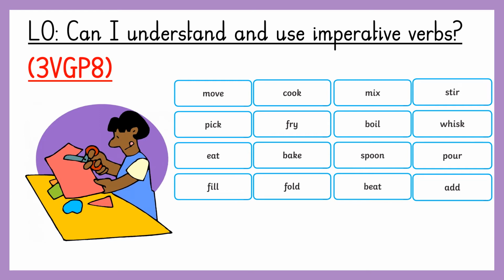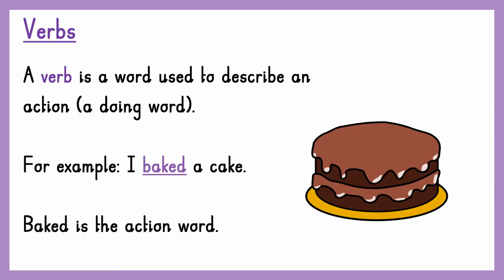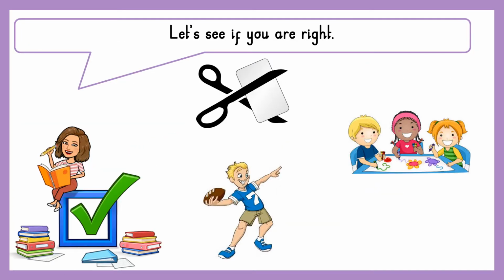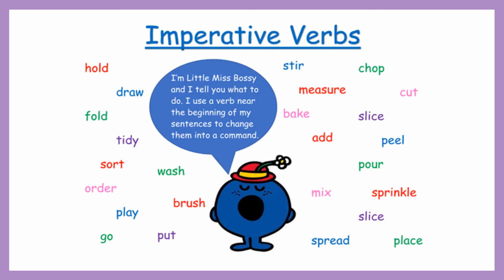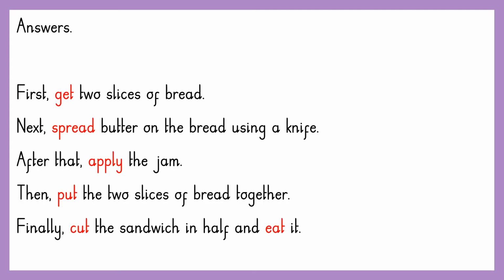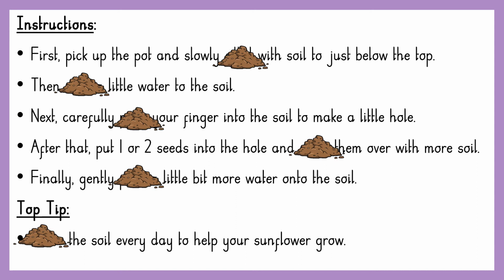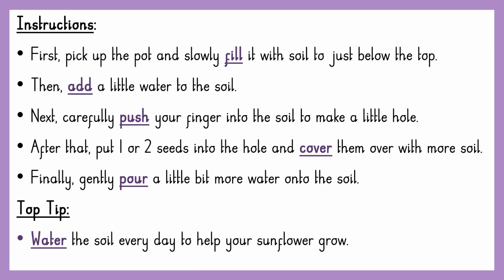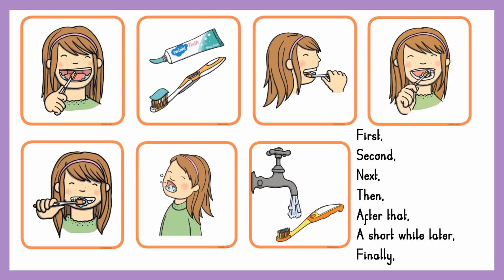Imperative Verbs Year 3